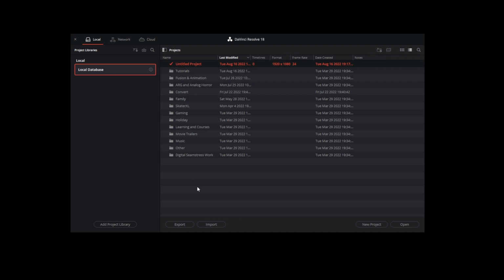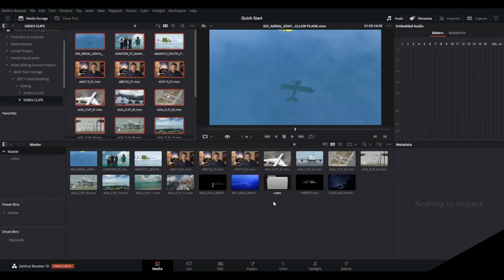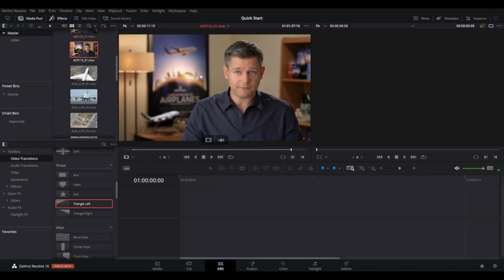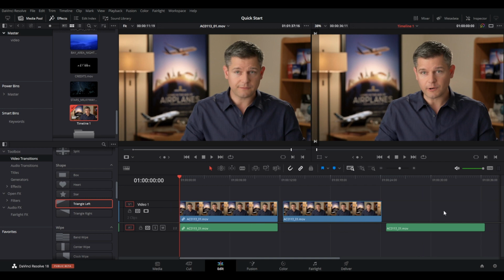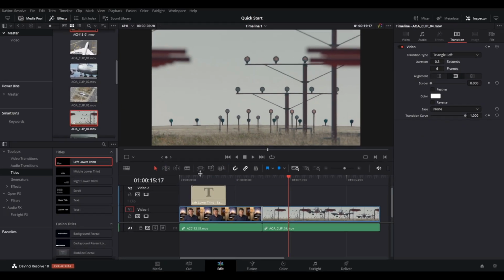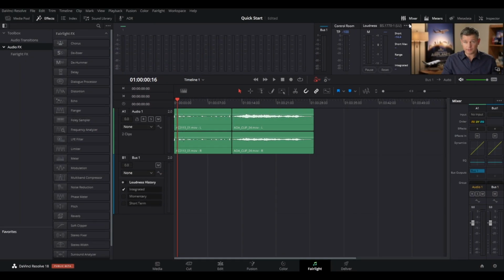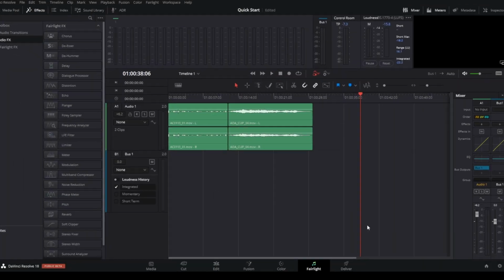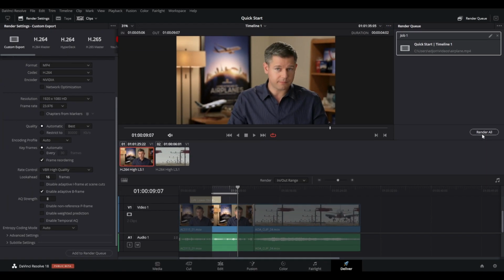Davinci Resolve - Quick Start Guide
A very quick start guide - this will deal with installing, setting up a project, importing media, a very breif over view of adding clips to a timeline, sorting out some audio and then delivering your project.  There is so much to cover, I will likely re-visit this and add additional information in a new video in the future.